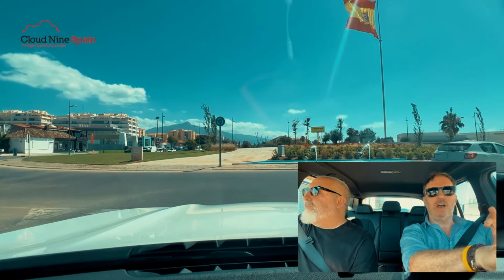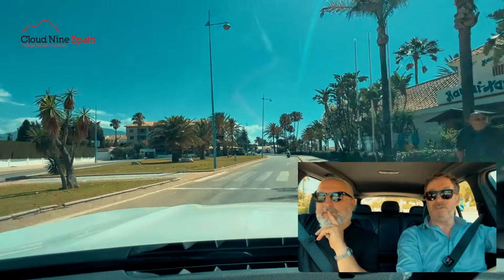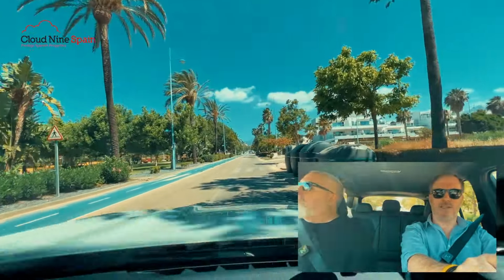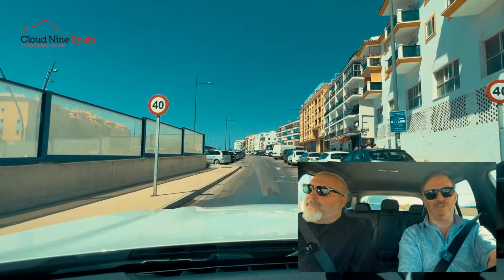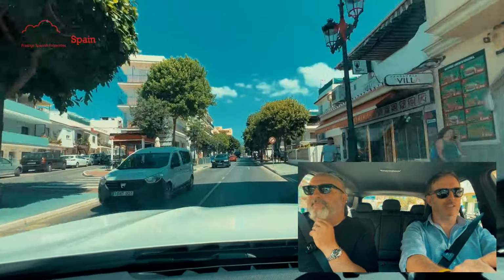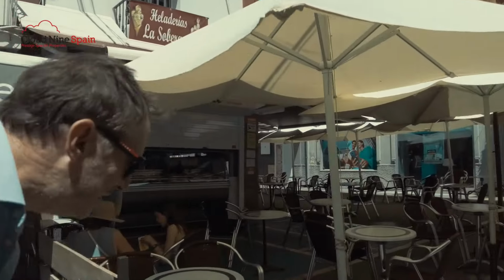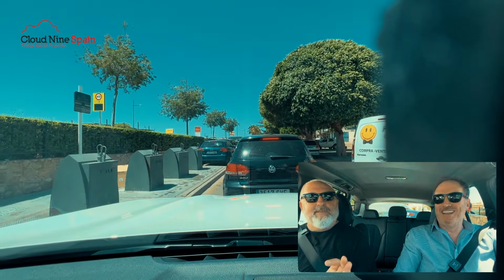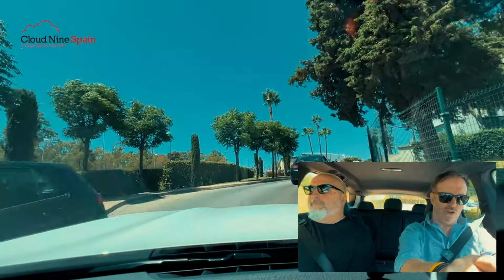Drive-through Guide to San Pedro de Alcántara | CARPOOL COSTA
Cloud Nine Spain Managing Director Sean Woolley takes consultant Alfredo Bloy-Dawson on a light-hearted drive-through tour of San Pedro de Alcántara and Guadalmina a Marbella residential area to the west of  Puerto Banus.

0:00 - Introduction
0:34 - San Pedro Boulevard
3:00 - Drive into Nueva Alcántara
7:00 - Nueva Alcántara beachside
8:31 - Drive out of Nueva Alcántara
14:05 - Traffic & the tunnel
15:00 - Drive into San Pedro
19:32 - Link road to Ronda Road and the AP7
22:02 -  On foot in San Pedro town
25:55 - Church square
27:06 - Road to Guadalmina
31:40 - Guadalmina Commercial Centre

Address;
Centro Comercial Guadalmina 4, Local 88
29660 San Pedro de Alcantara
Marbella, Malaga

Sean Woolley is the author of "From The Ground Up: The Insider's Guide to Buying Spanish Property"